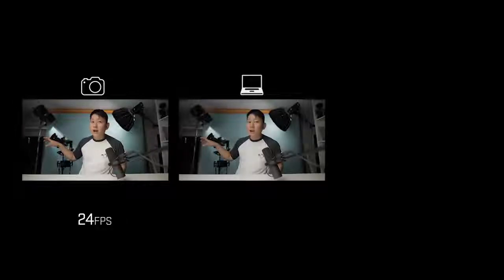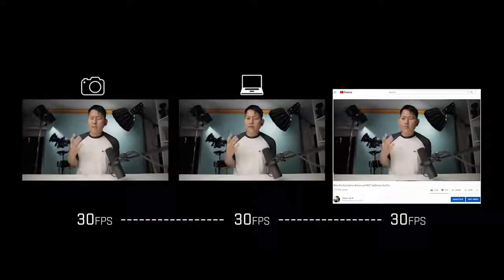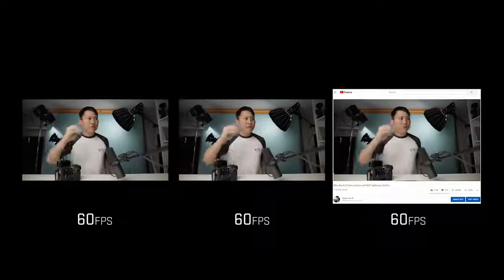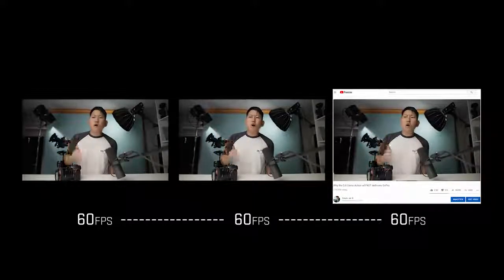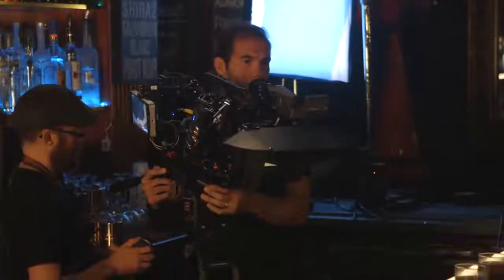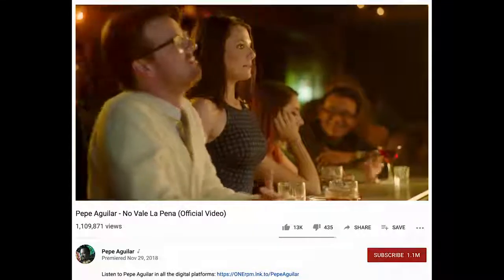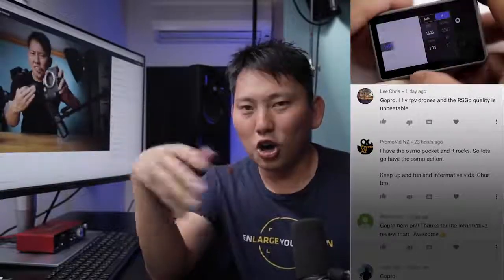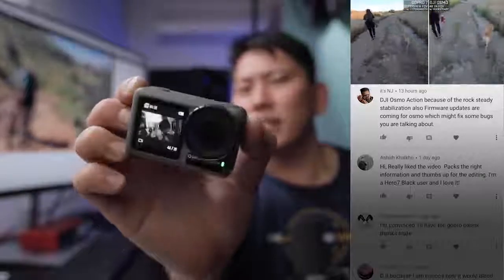What Frame Rate Should You Be Filming In